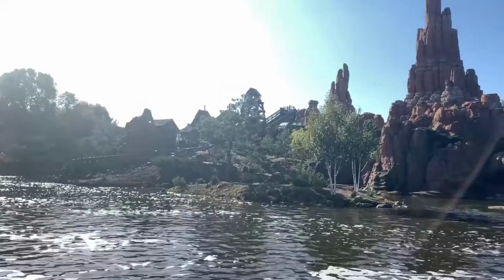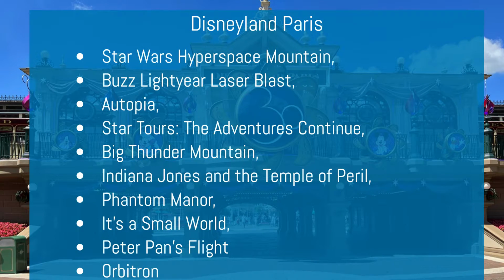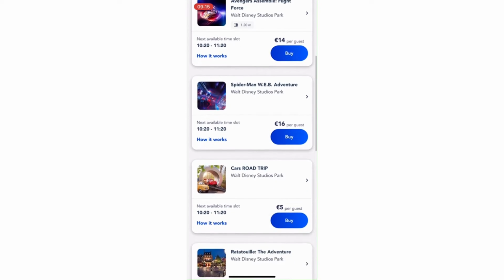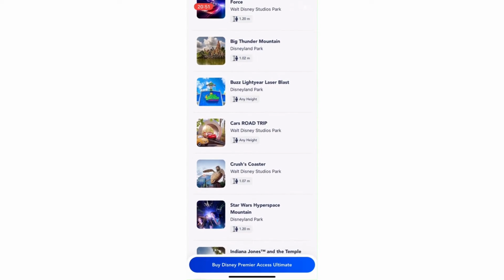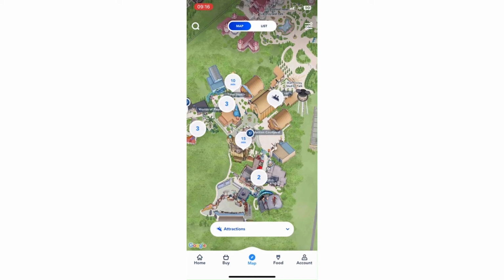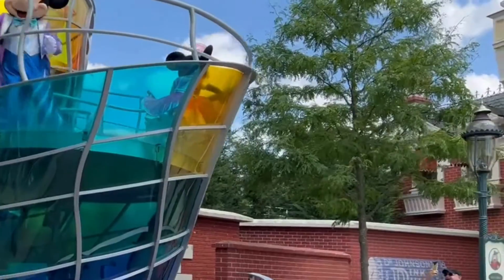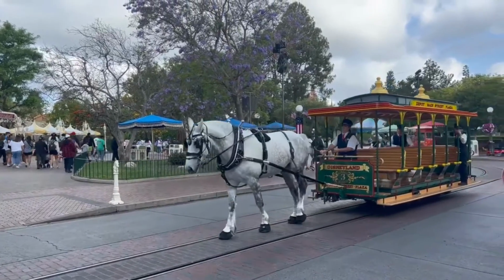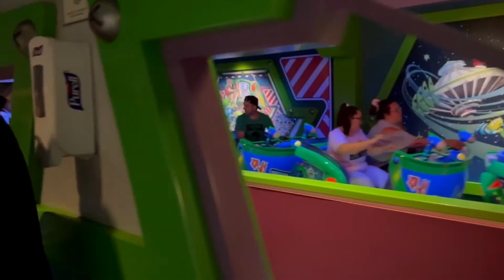The Ultimate Guide to Premier Access at Disneyland Paris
Welcome to AH Disney.

In this video we’ll walk you through how you can skip the regular lines with Disneyland Paris’ two Fast pass  / Premier Access options. In addition to providing tips and tricks to cut down on regular wait times.

TIMESTAMPS:
00:00 Intro
00:12 What are the two Premier Access options?
00:28 What rides are included?
00:36 Premier Access One explained.
01:42 Premier Access Ultimate explained.
02:30 Most popular questions.
03:46 Tips to beat the standby lines without using Premier Access.
05:07 Outro.

Our channel is about all things Disneyland Paris. We cover lots of cool stuff such as Hotels, Rides, Dining, Snack, Bars, Shows, and Parades.